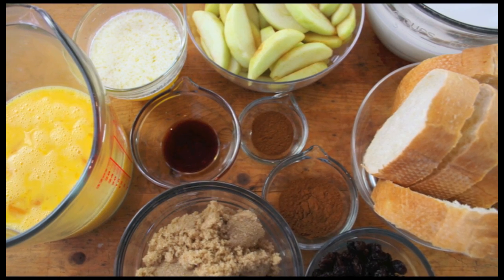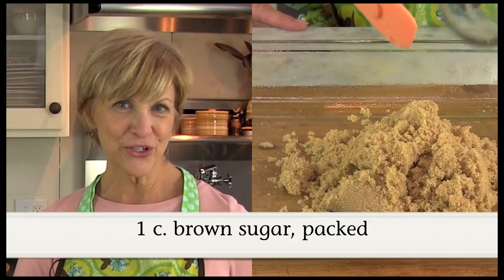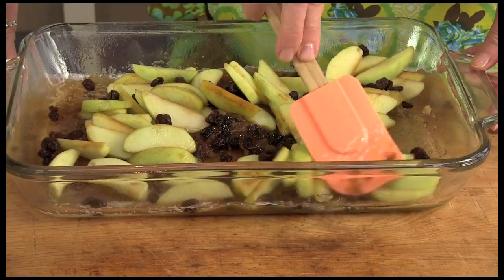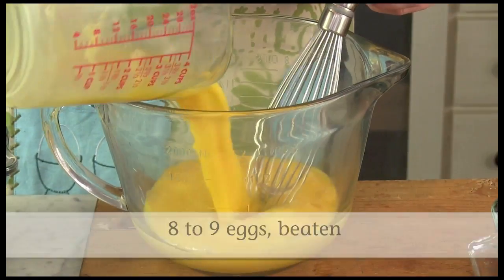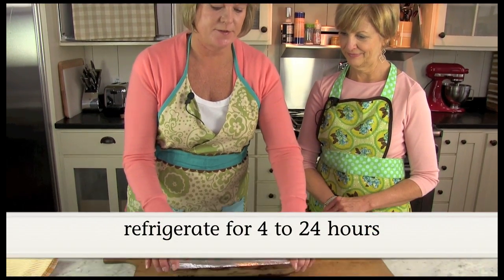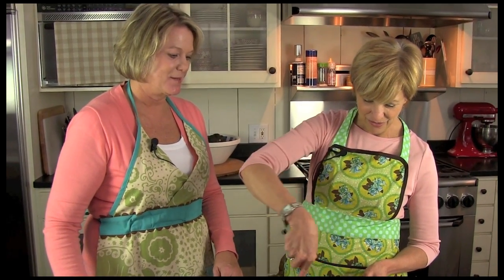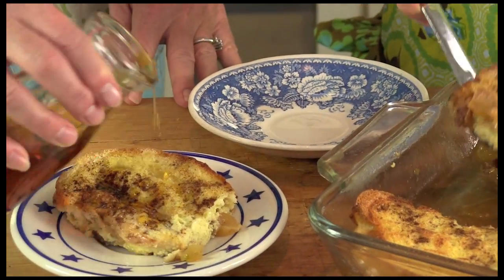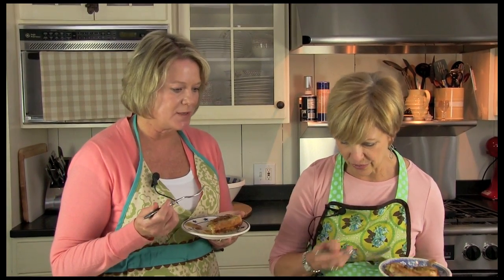Holiday Morning French Toast recipe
Apples, cinnamon, brown sugar and raisins...what a delicious way to make French Toast! Easy to make the night before, just pop this in the oven an hour before your breakfast or brunch and thrill your family & friends with a warm and toasty holiday treat!